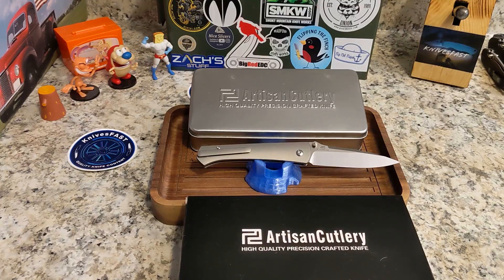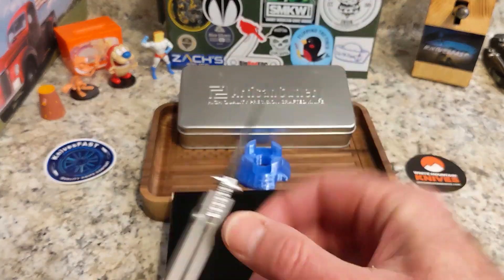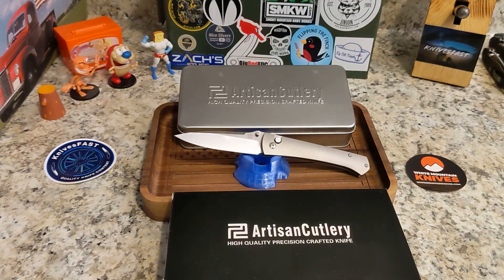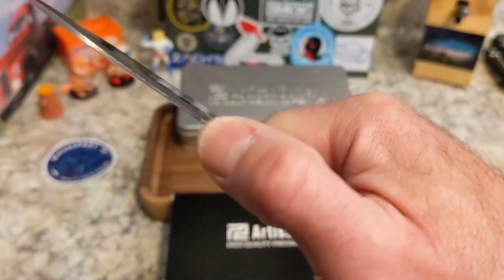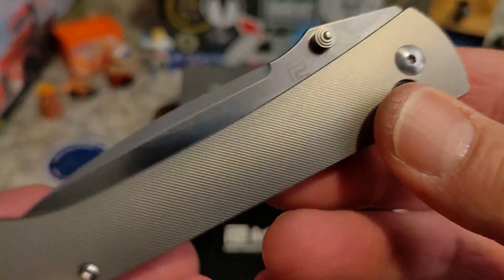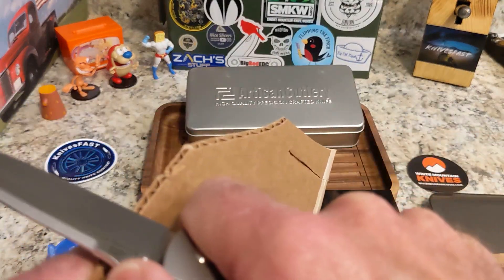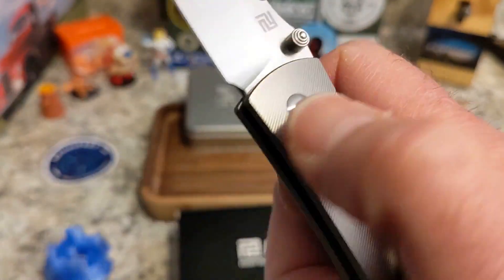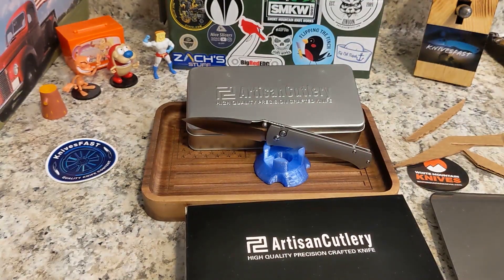Stunning Laconico Design - Artisan Andromeda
This is my review of the Ray Laconico Designed Artisan Andromeda.